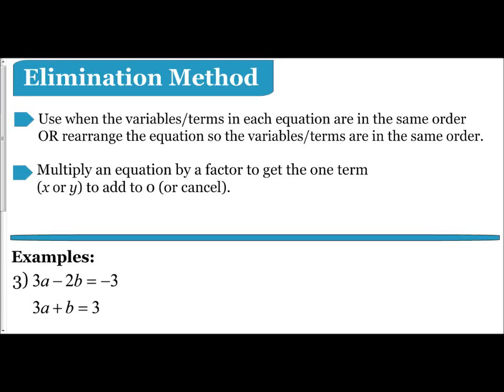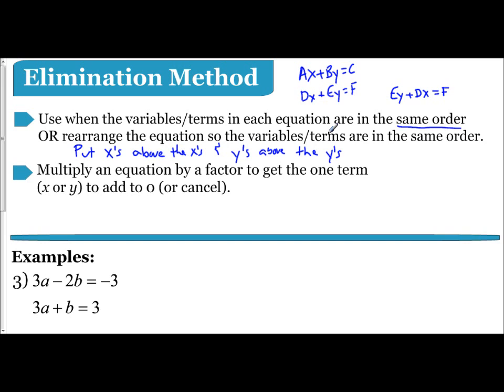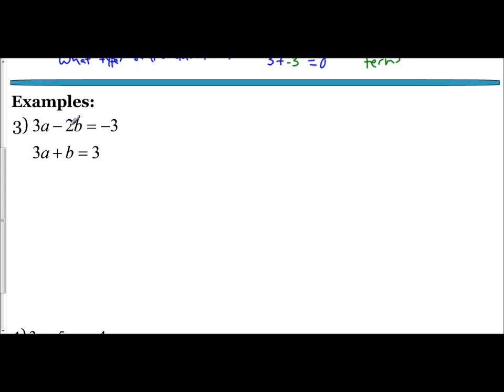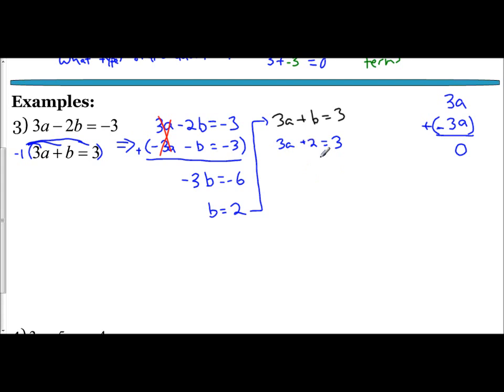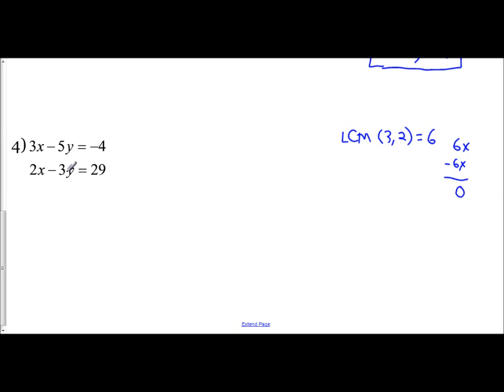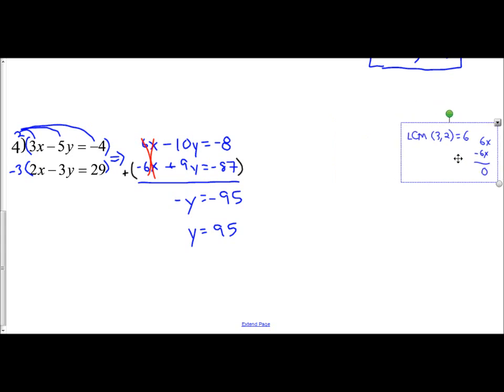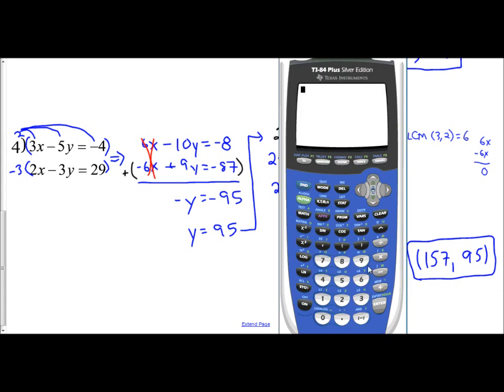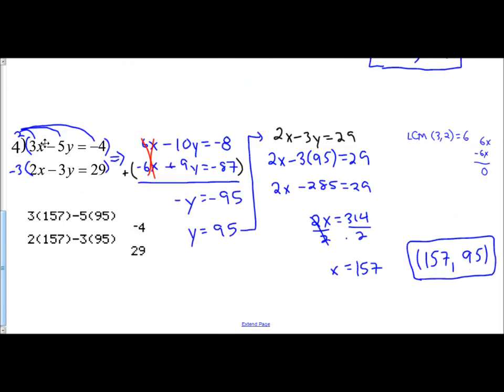Lesson 3.2: Solving a System of Equations (Elimination Method)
The following video examines how and when to use the elimination method to solve a system of equations.  Two examples are worked out for students.